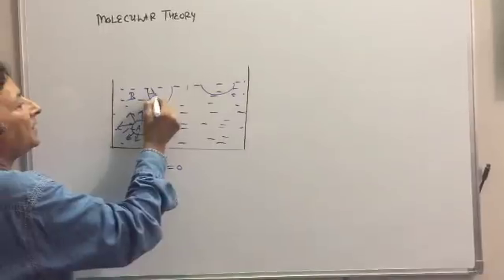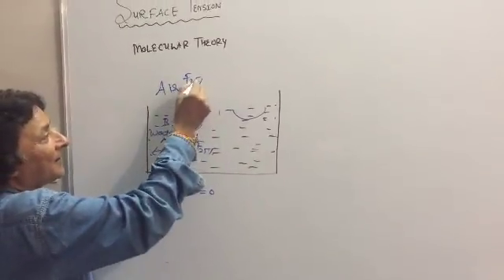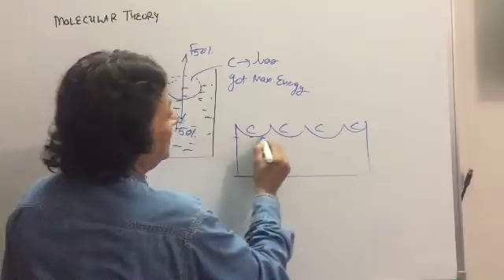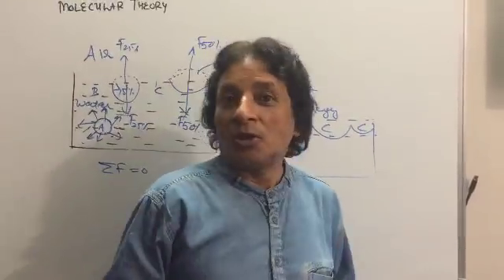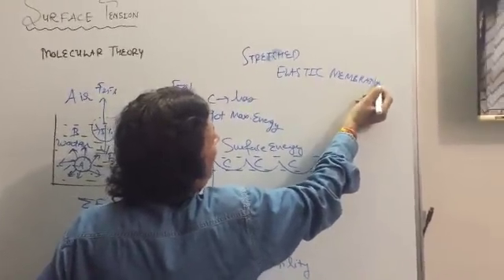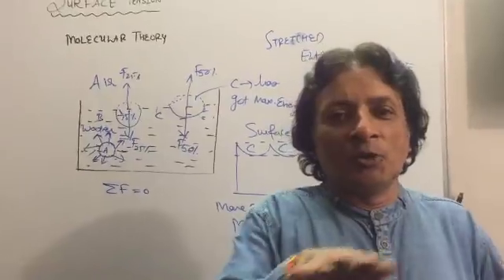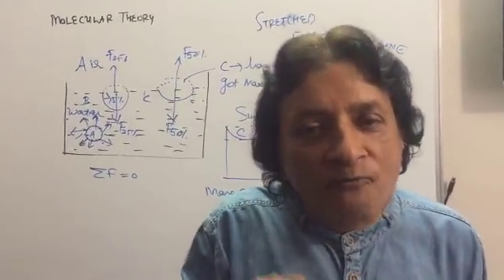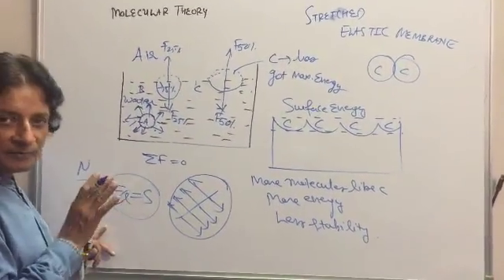Surface tension: molecular theory of surface tension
Physics for JEE NEET PMT kvpy